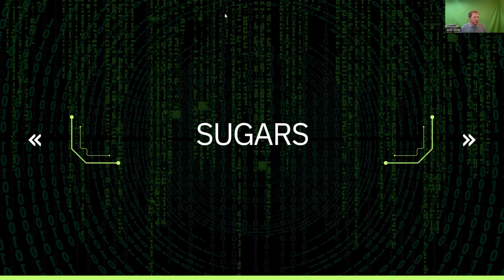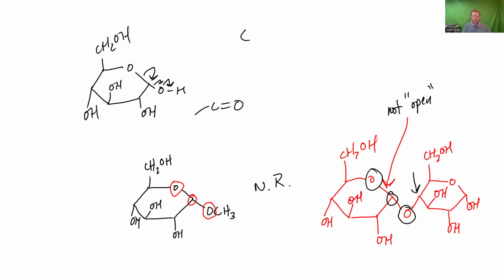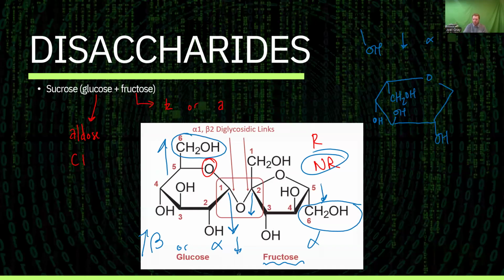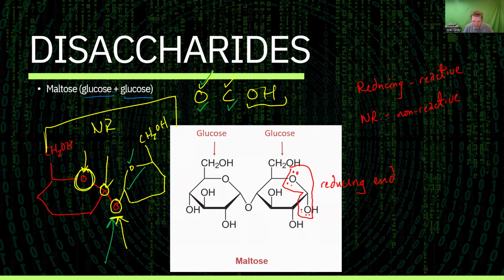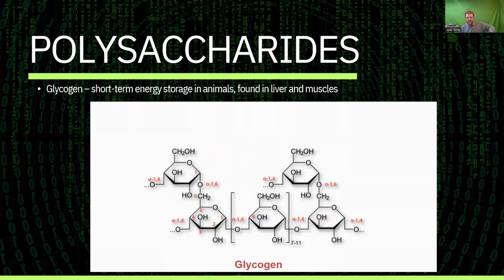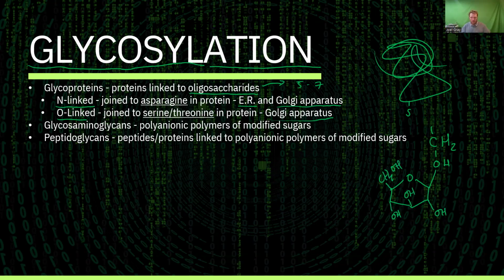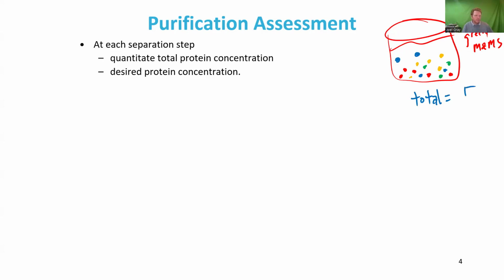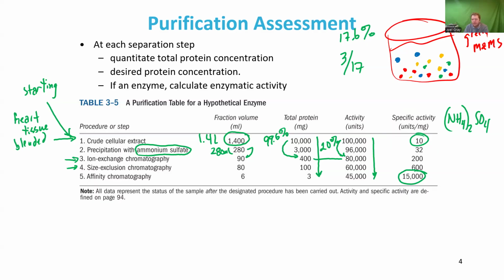CHEM 4375 - 11/04/2025